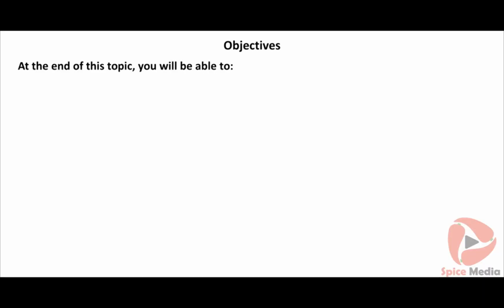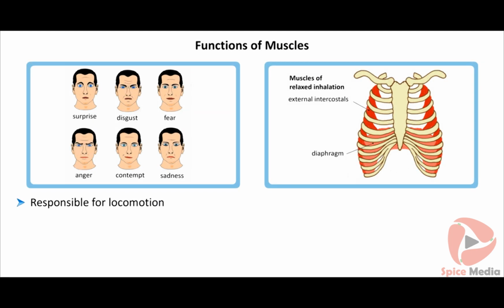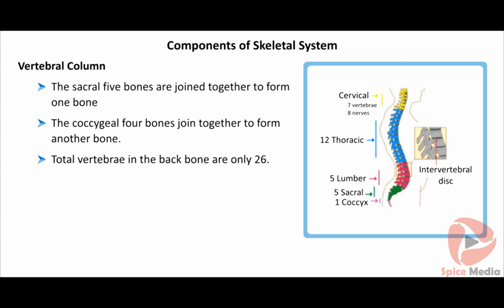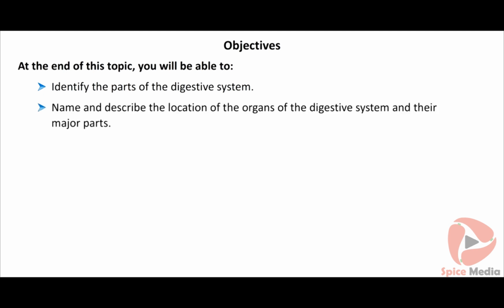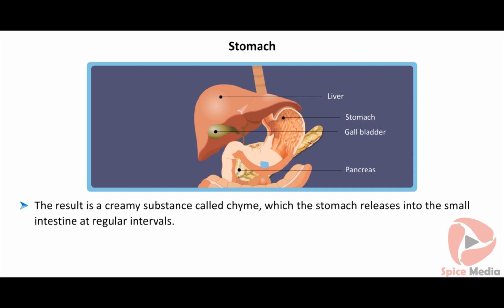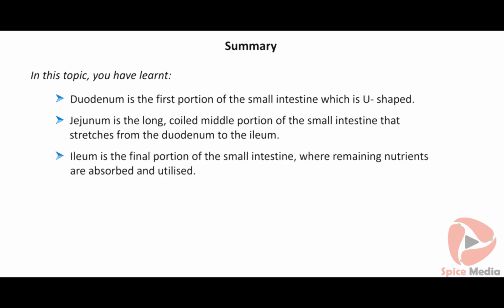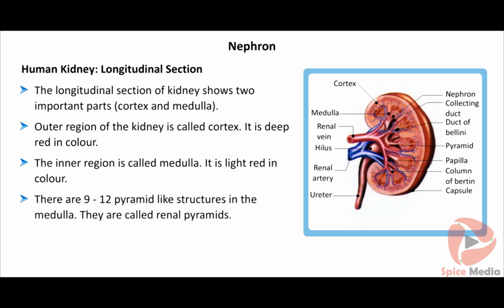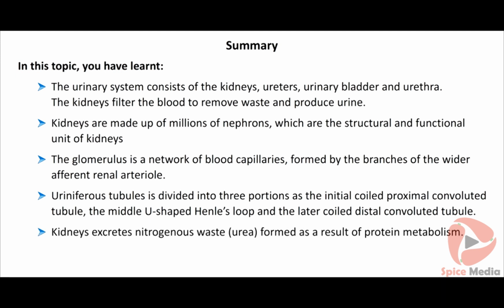Human Body organ Systems | 9th Biology Term 2 Lesson 2 Part 1 | Spice Media